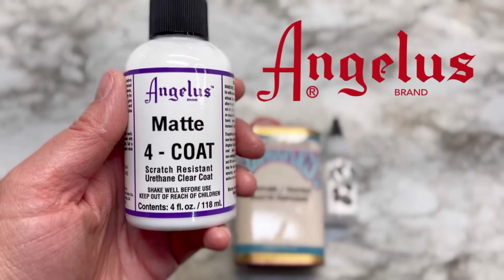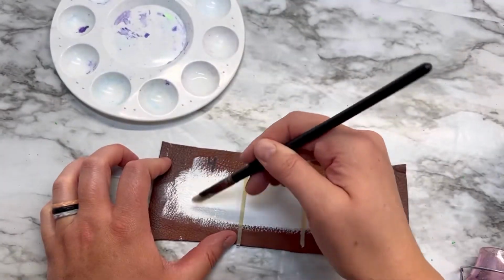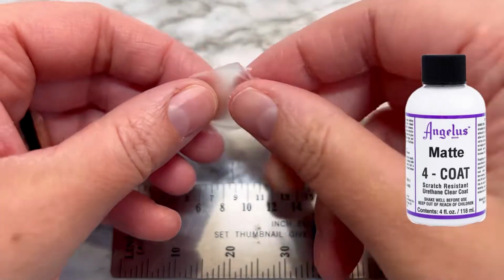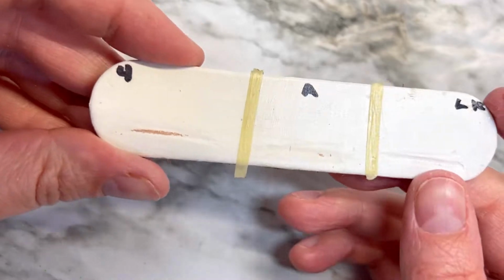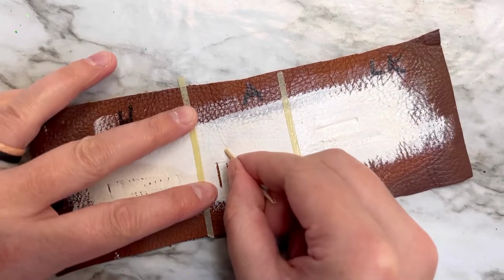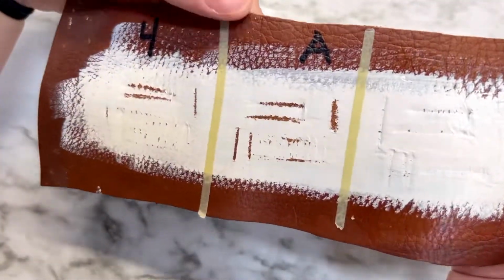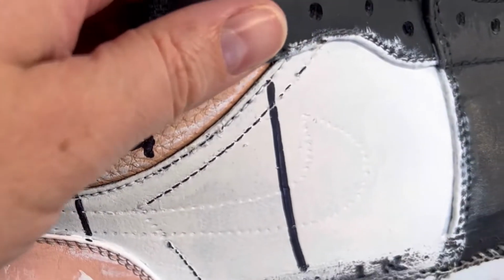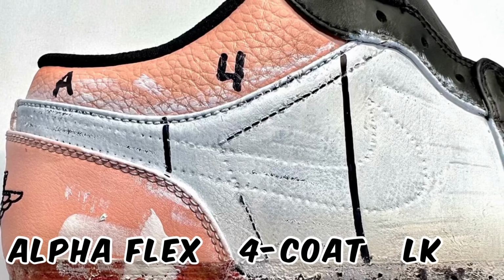Angelus Vs Alphaflex Vs Liquid Kicks Topcoats for Shoes. Best for Custom Shoes!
Here are my finding for the best topcoat. Let me know what comparison I should do next!!

BEST PAINT IN MY OPINION- Check out the video I did to see why I think it's the best!

BEST TOPCOAT IN MY OPINION- Check out the video I did to see why I think it's the best!

AlphaFlex Topcoat